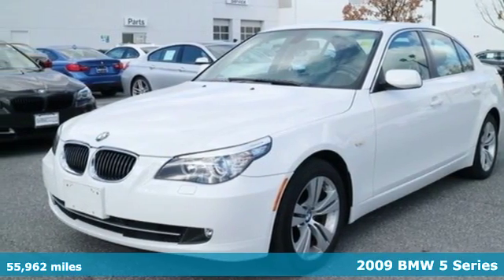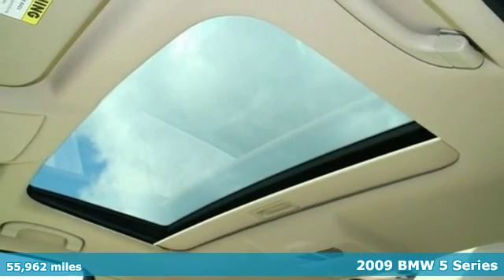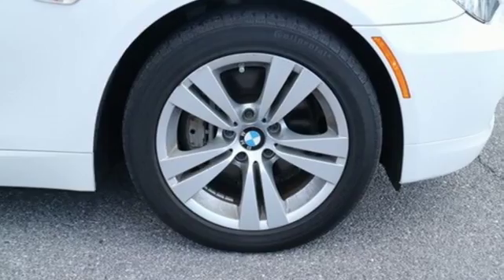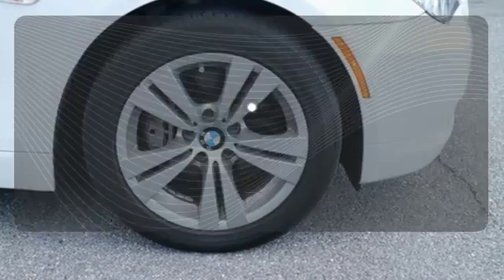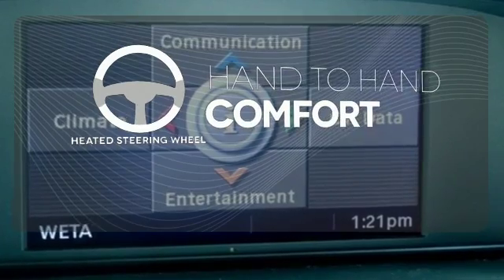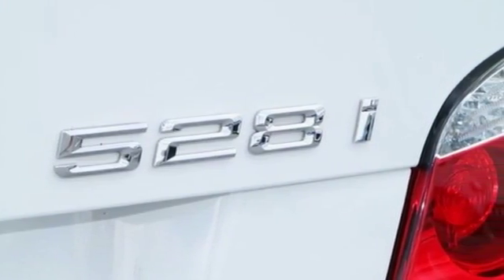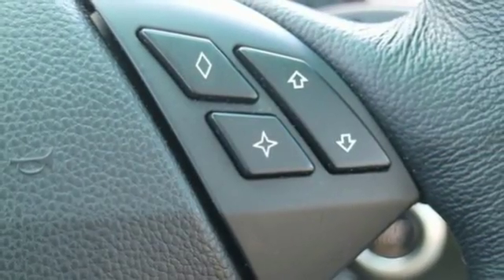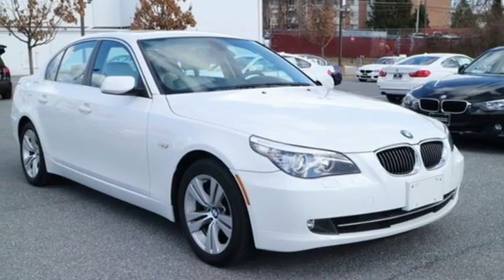Used 2009 BMW 5 Series Baltimore MD Woodlawn, MD B17144B - SOLD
Year: 2009
Make: BMW
Model: 5 Series
Trim: 528i
Engine: 3.0L 6-Cylinder DOHC 24V
Transmission: 6-Speed
Mileage: 55962
Stock #: B17144B
VIN: WBANU53559C123333
Move quickly! At MileOne, YOU'RE #1! Who could say no to a truly fantastic car like this good-looking 2009 BMW 5 Series? This 5 Series is as fresh an example as you'll find on the market and will still look as good as new for years to come. It scored the top rating in the IIHS frontal offset test.

Address:
6700 Baltimore National Pike